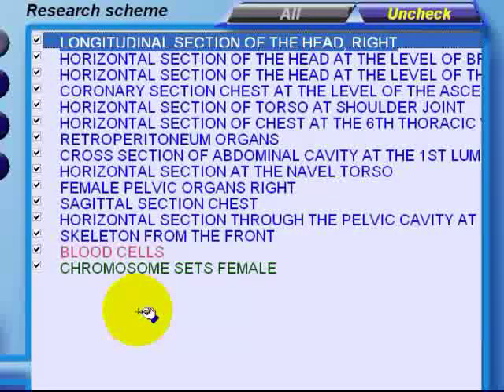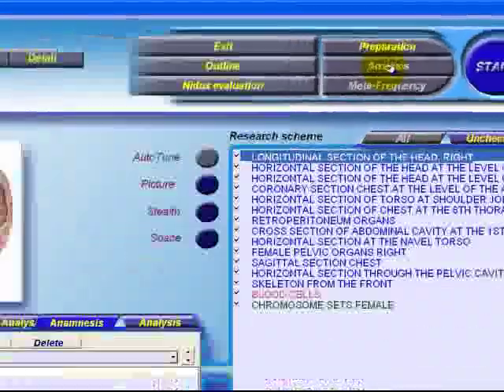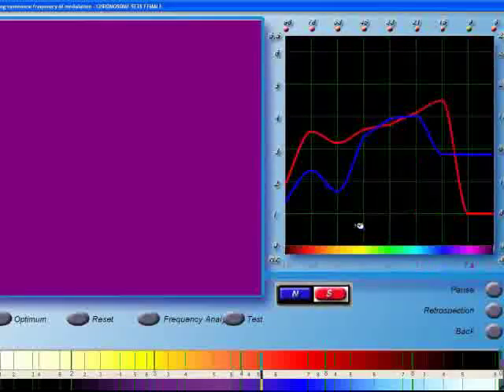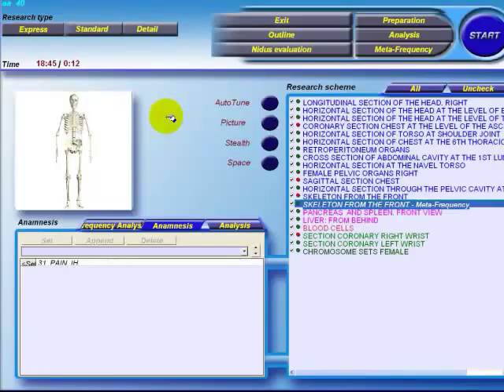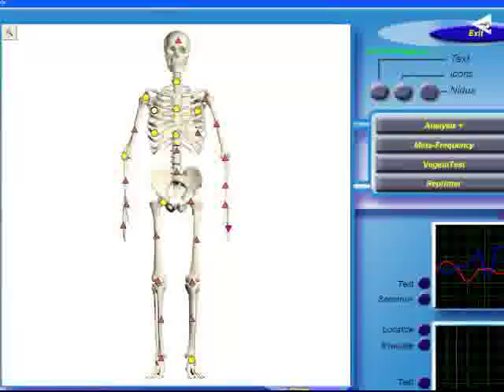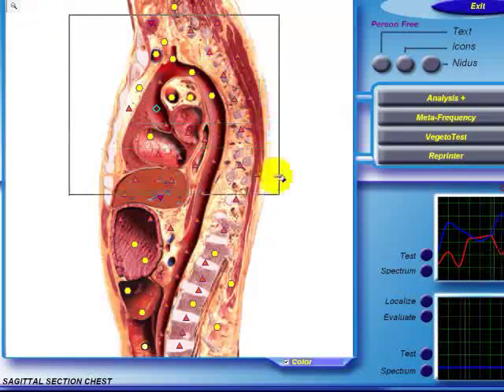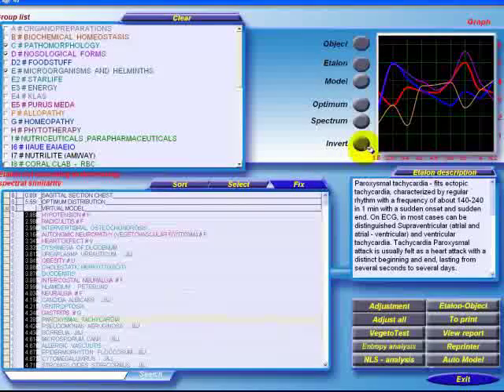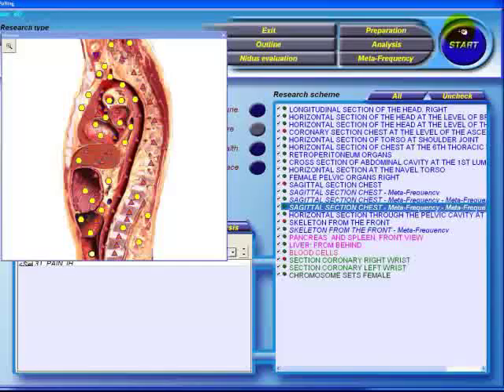Welcome To Diacom